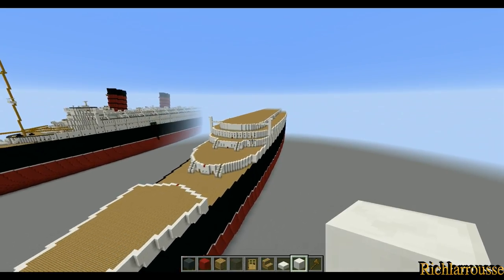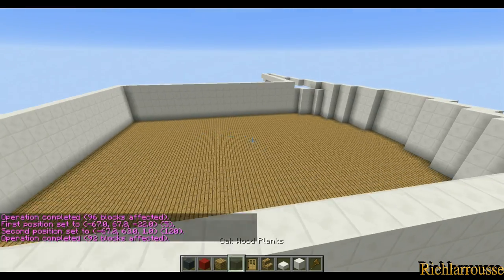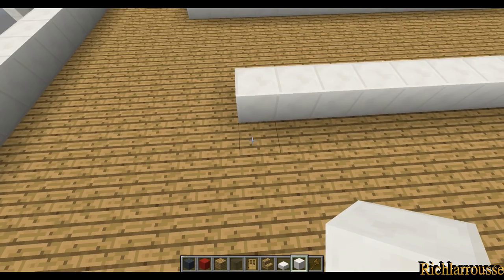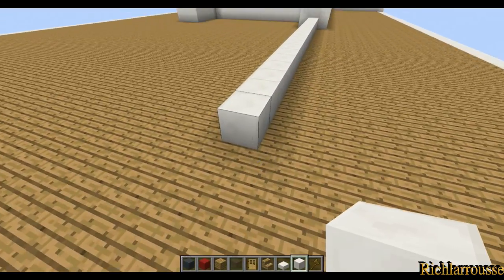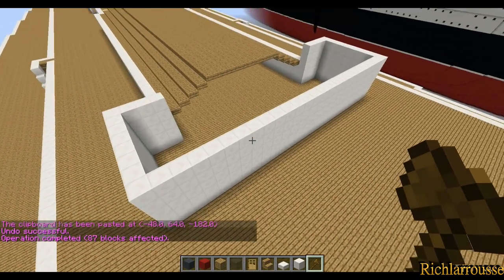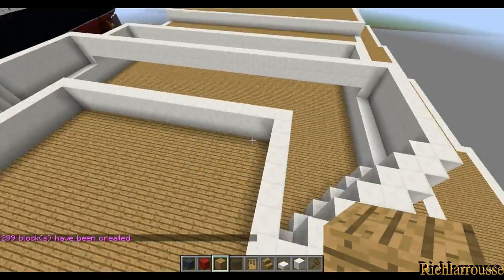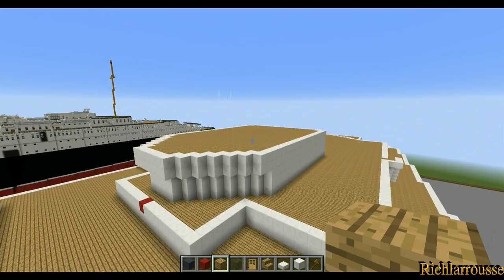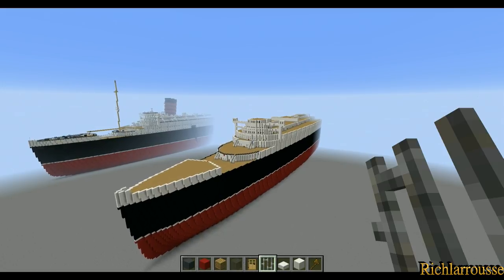RMS Queen Mary, Minecraft Tutorial Part 8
Part 8 of my video tutorial on how to build the Cunard Liner "RMS Queen Mary" in Minecraft.

This is an all new design, replacing the tutorial from 2014

Part 8 sees the construction of the ships top deck superstructure, including Main Bridge wings

Part 9 will focus on the ships Forecastle deck and other smaller detail

The RMS Queen Mary is a retired ocean liner that sailed primarily on the North Atlantic Ocean from 1936 to 1967 for the Cunard Line – known as Cunard-White Star Line when the vessel entered service. Built by John Brown & Company in Clydebank, Scotland, Queen Mary, along with RMS Queen Elizabeth, were built as part of Cunard's planned two-ship weekly express service between Southampton, Cherbourg and New York. The two ships were a British response to the express superliners built by German, Italian and French companies in the late 1920s and early 1930s. Queen Mary was the flagship of the Cunard Line from May 1936 until October 1946 when she was replaced in that role by Queen Elizabeth.

Queen Mary sailed on her maiden voyage on 27 May 1936 and captured the Blue Riband in August of that year; she lost the title to SS Normandie in 1937 and recaptured it in 1938, holding it until 1952 when she was beaten by the new SS United States. With the outbreak of the Second World War, she was converted into a troopship and ferried Allied soldiers for the duration of the war.

Following the war, Queen Mary was refitted for passenger service and along with Queen Elizabeth commenced the two-ship transatlantic passenger service for which the two ships were initially built. The two ships dominated the transatlantic passenger transportation market until the dawn of the jet age in the late 1950s. By the mid-1960s, Queen Mary was ageing and, though still among the most popular transatlantic liners, was operating at a loss.

Richlarrousse
2018